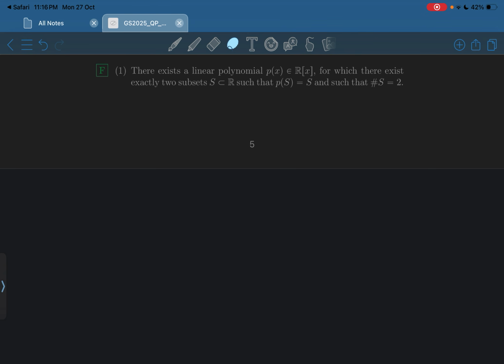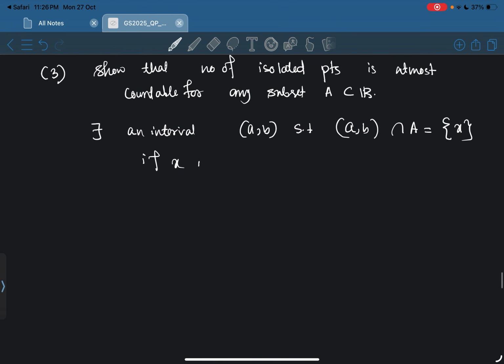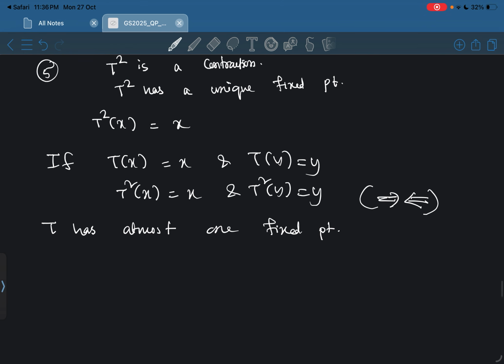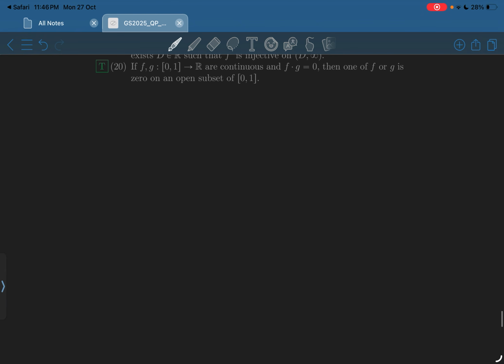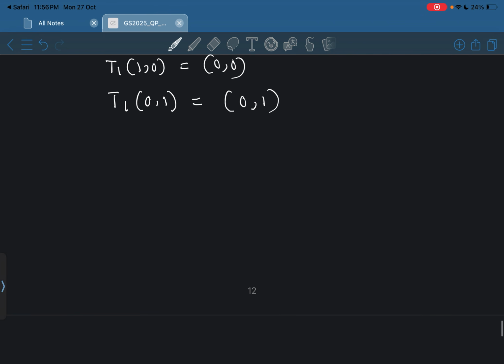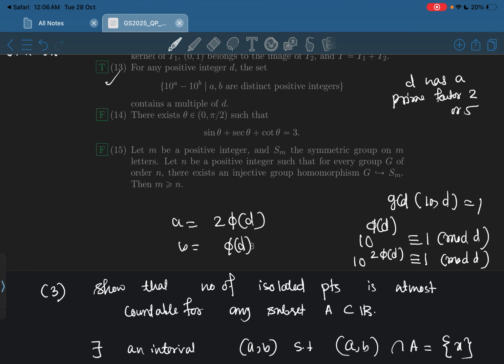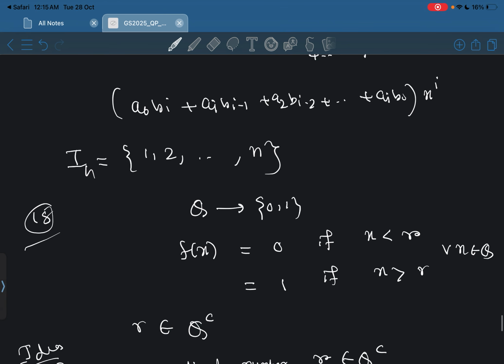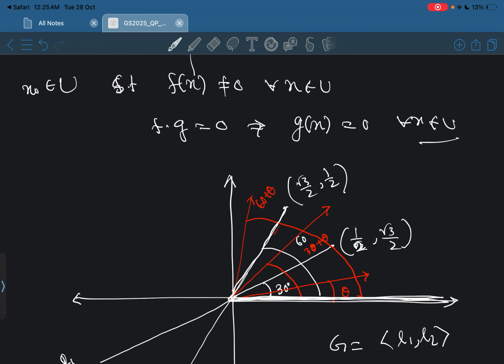TIFRGS 2025 Complete Solutions -Part I